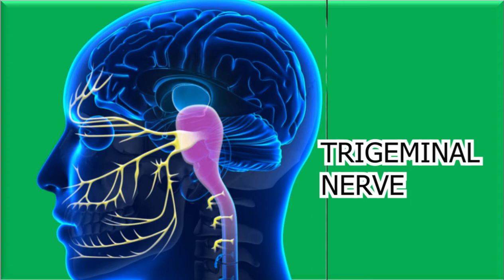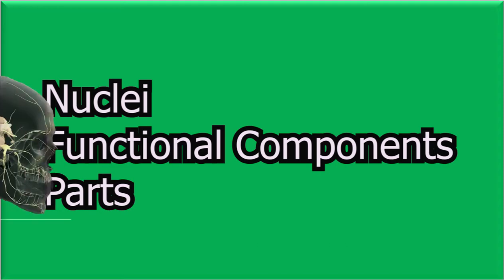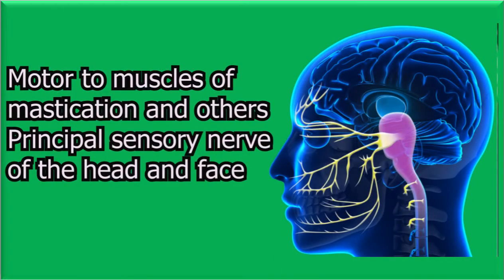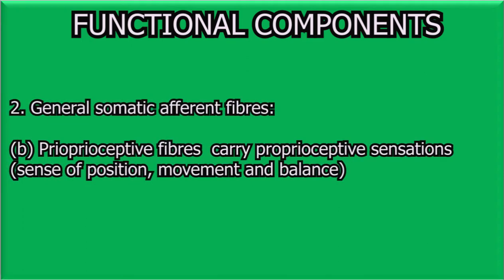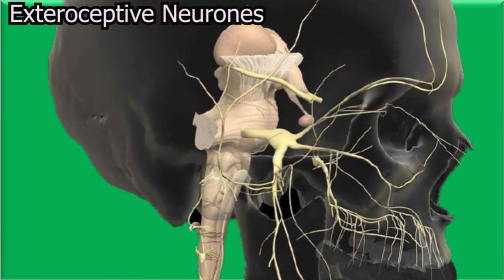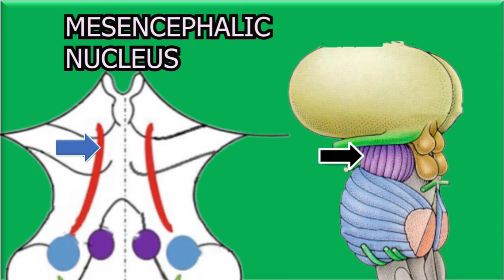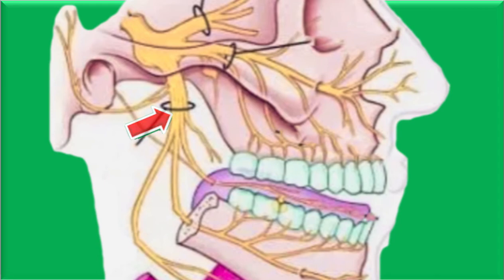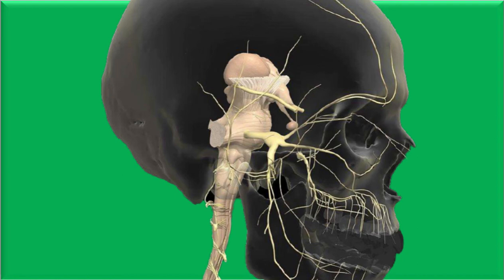TRIGEMINAL NERVE PART 1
Video description on Trigeminal Nerve
Anatomy of Trigeminal nerve. This is an animated lecture on the components, roots, trigeminal ganglion, ophthalmic, maxillary and mandibular divisions of the trigeminal nerve. Focus was also given to its course and distribution. The roots are the sensory and motor roots. The Nuclei are the mesencephalic nucleus of trigeminal, The main sensory nucleus, the spinal nucleus of trigeminal nerve and the motor nerve. Gasserian or semi lunar ganglion was also discussed.
This anatomy lecture is presented in very simplified form with clear animated illustrations using diagrams and mnemonics for easy recall. Lecturer is Prof Anyanwu Godson Emeka, The founder of Paals. If you sign up, we will send to you, study materials on this topic in soft copies at no cost.